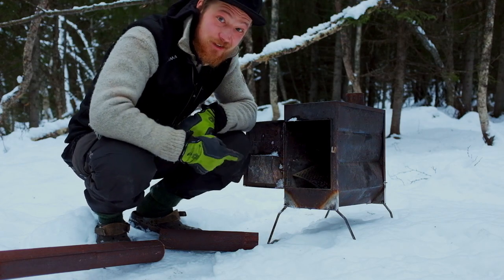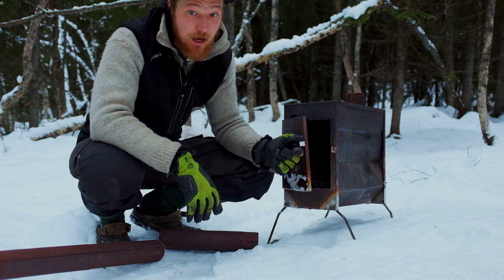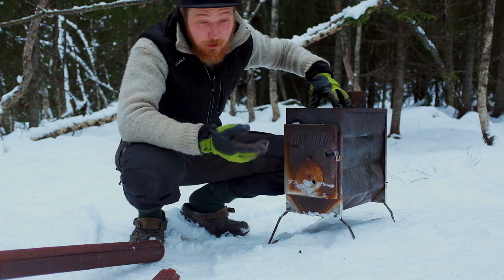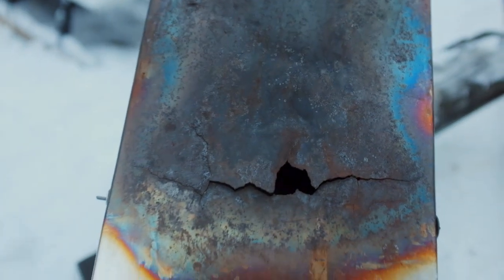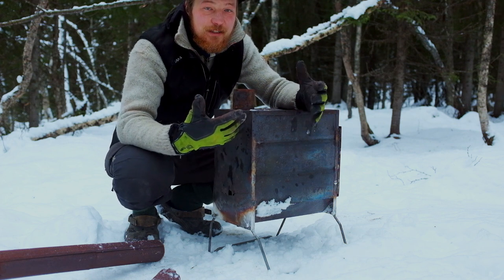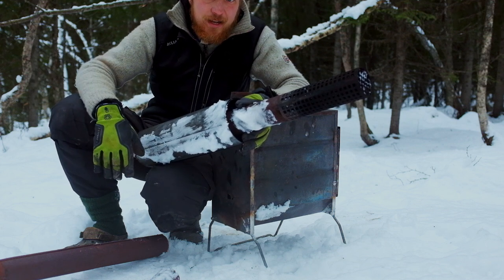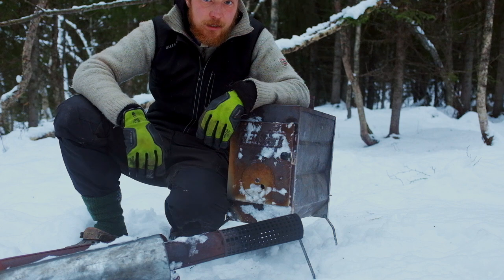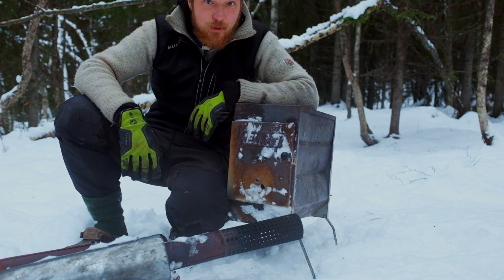Gear Review | HELSPORT LAVVU STOVE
Living in a tent throughout the winter requires a stove. But not this one ;)
for camping trips you will be very happy with the Helsport Lavvu Stove. But for long term use, get something more sturdy.

My next stove will beone of those (i am notsponsored, nor do i get a discount. i just think they are really good)

Enjoy the video and more importantly, get outside and have fun!
And of course, a happy new year.

Hampus Naeselius - Signal to Noise